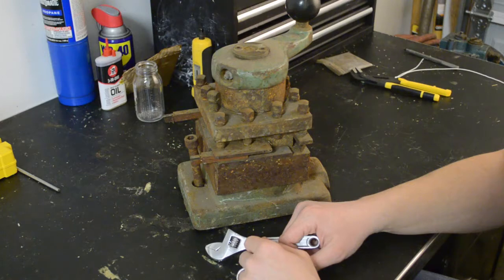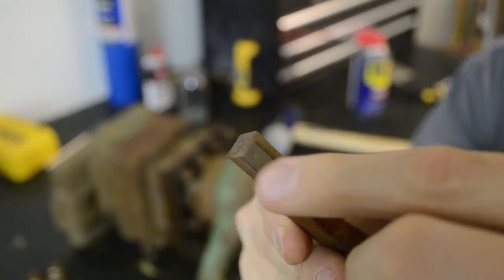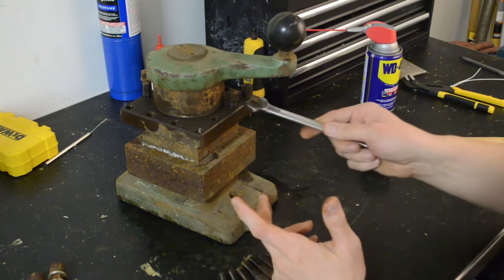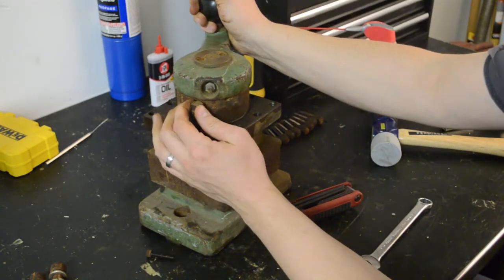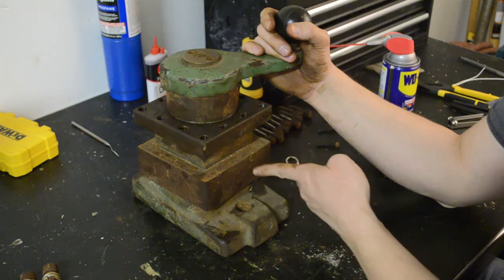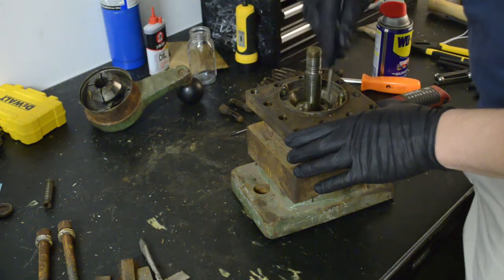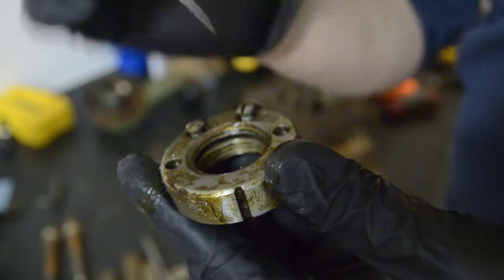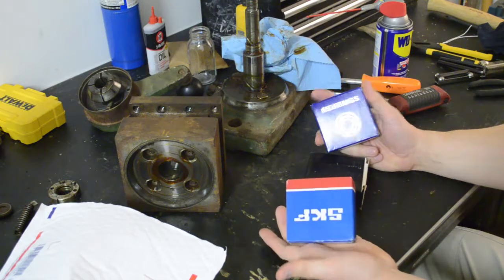Lathe Tool Post Teardown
I tear down the tool post that came with the Bradford Lathe to make it easier to clean and discover how it works in the process.